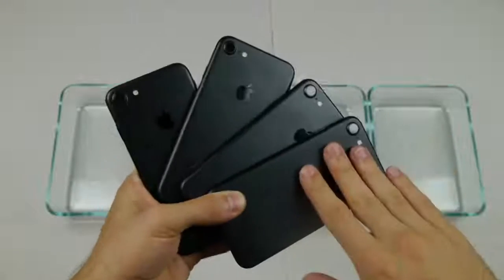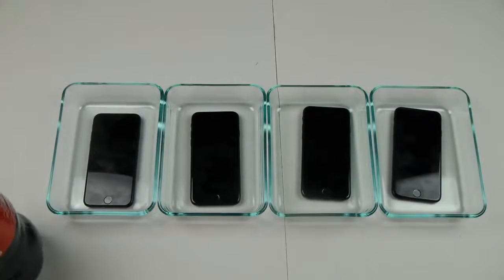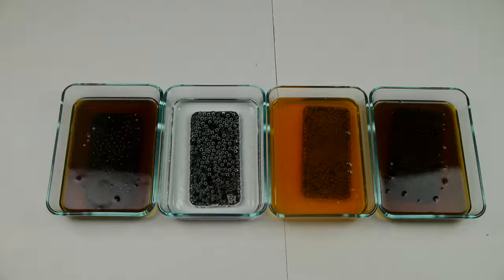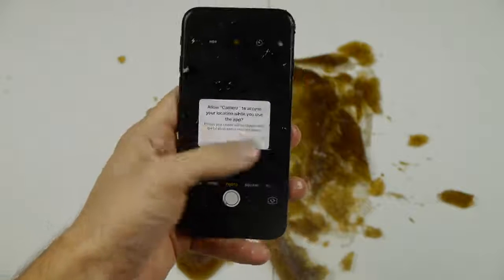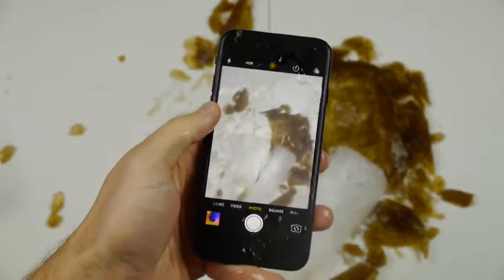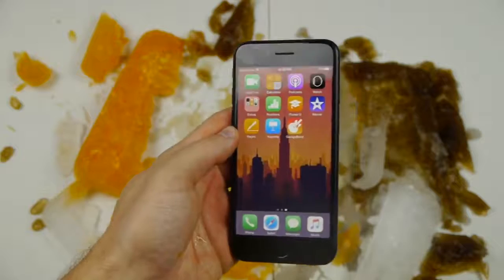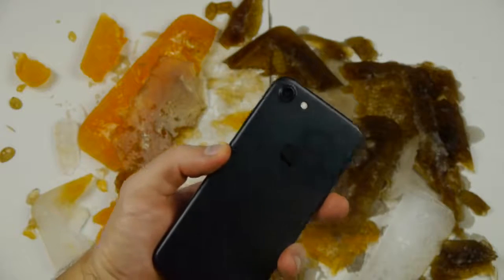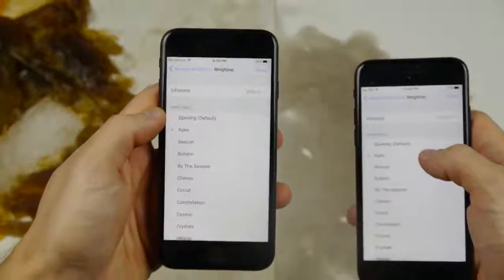iPhone 7 in Coca Cola vs Sprite vs Fanta vs Pepsi 24 Hours Freeze Test!